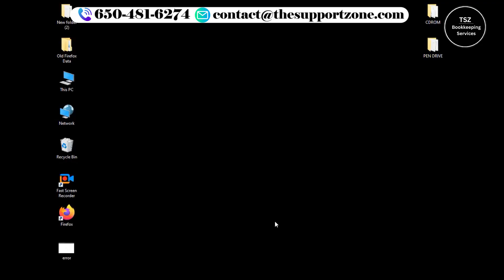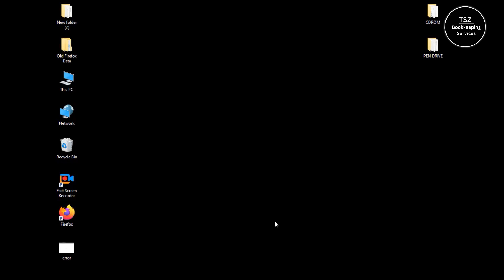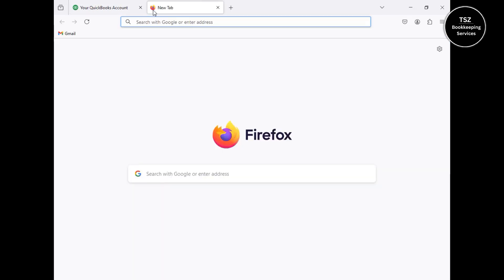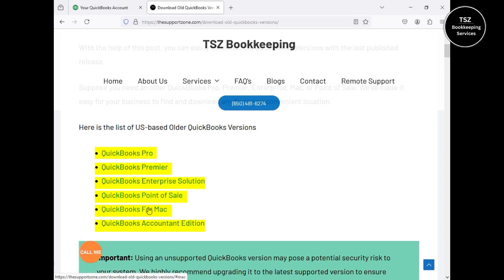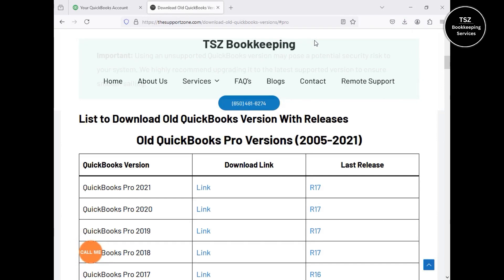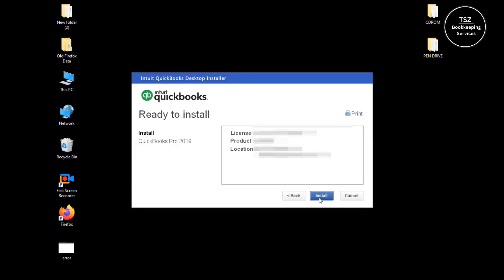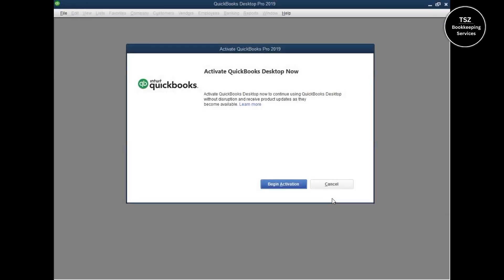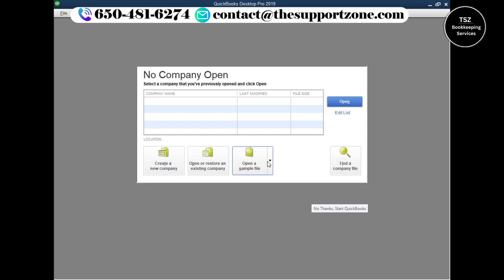How to Download Old QuickBooks Versions (Complete Guide)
In this video, you'll learn how to download old quickbooks versions on your computer that you purchased in the past.